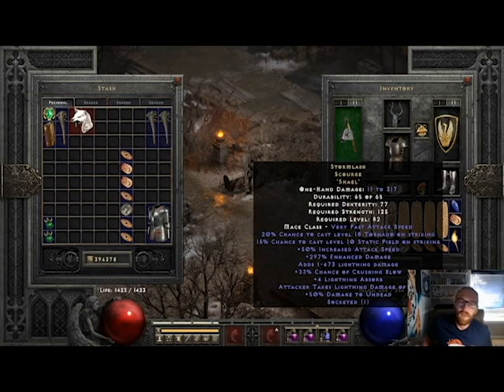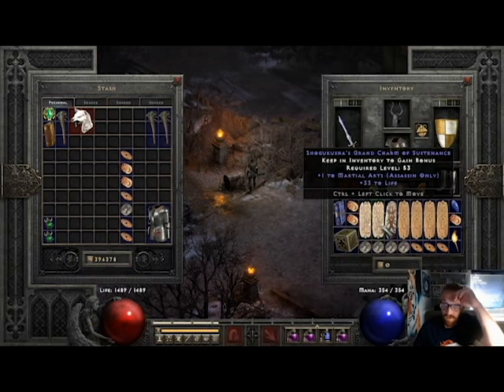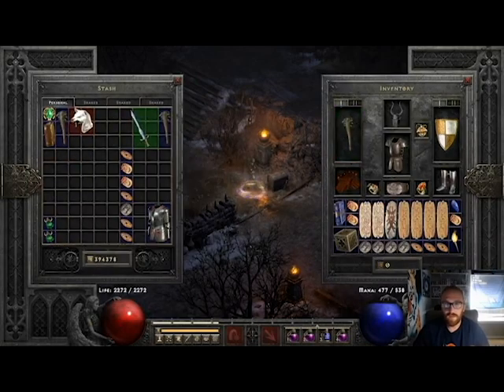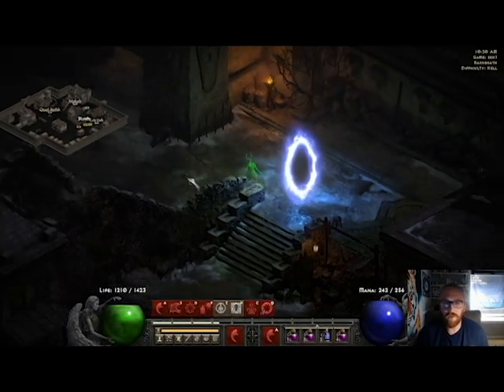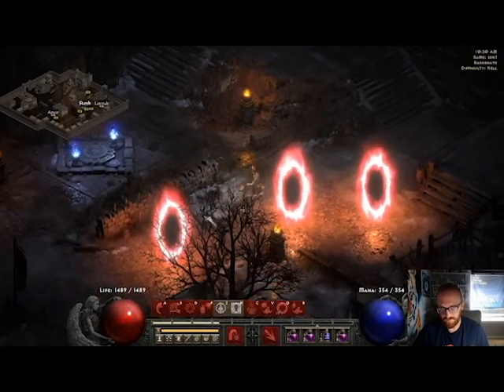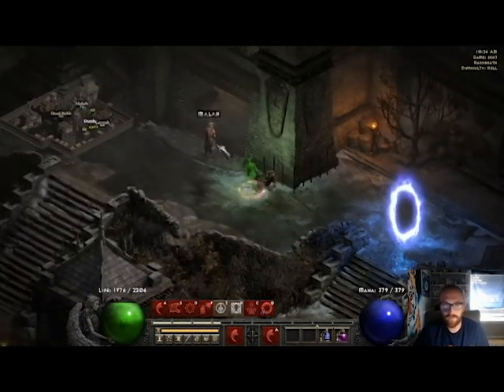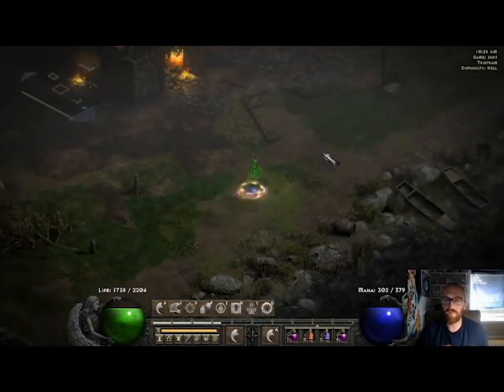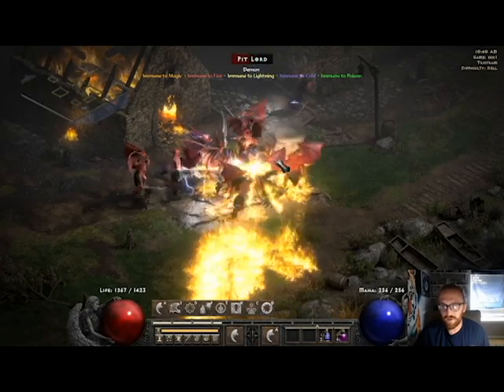Diablo II: Resurrected Uber Tristram Kicksin!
Hello everyone! Recently completed 101 Uber Trist runs on this Kicksin! I wanted to take you through her gear, skills, and show you what a run is like! Hope you enjoy!!!

Massive shoutout to the man Tzimisce for the help!!!